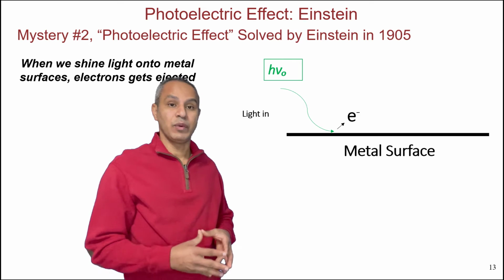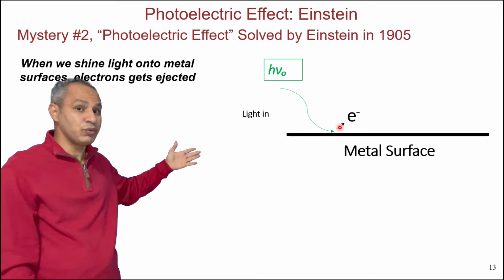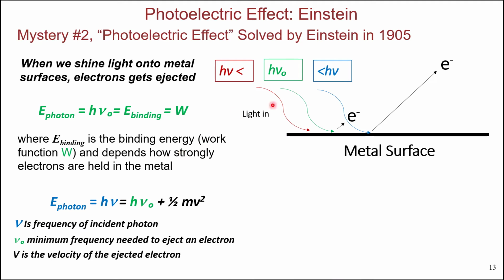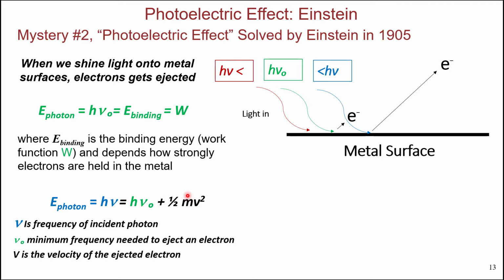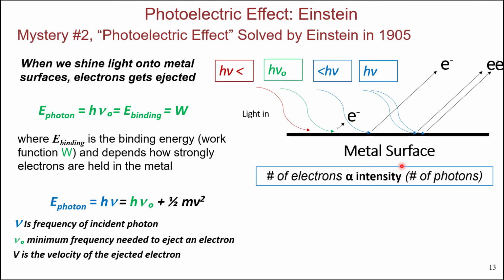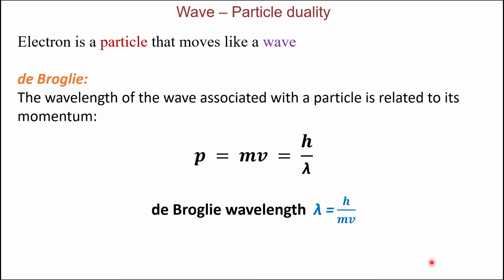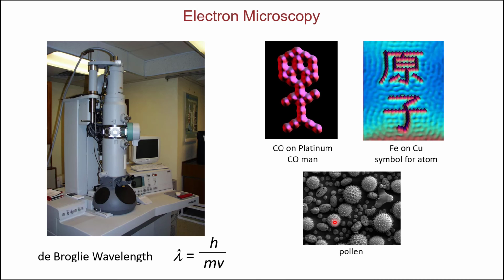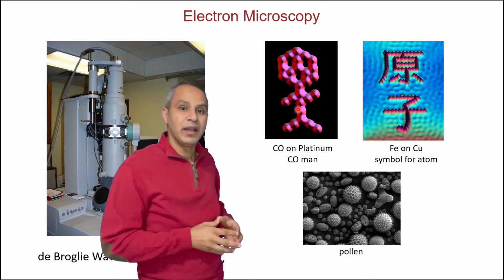CH3 Dual nature: Photoelectric effect and Debroglie wavelength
Light as a photon with particle properties
Electron as a particle with wave properties